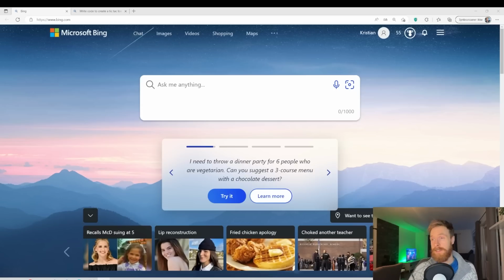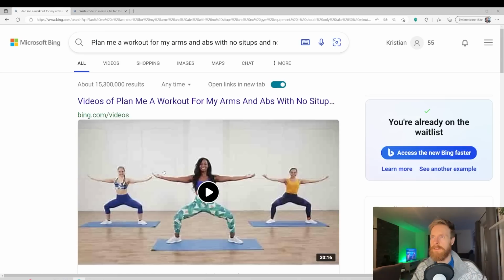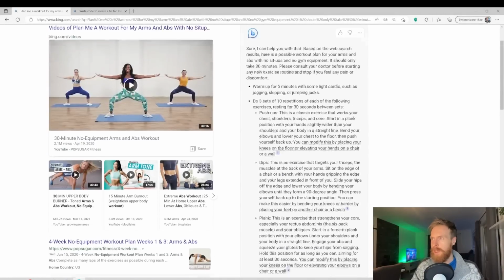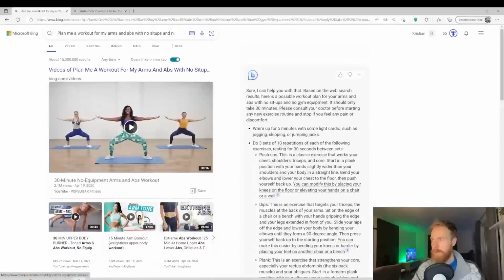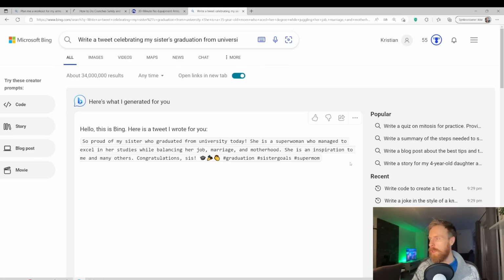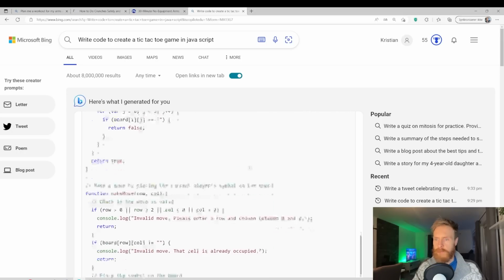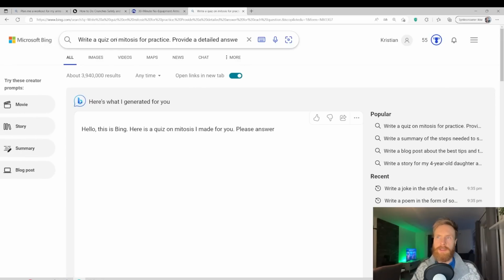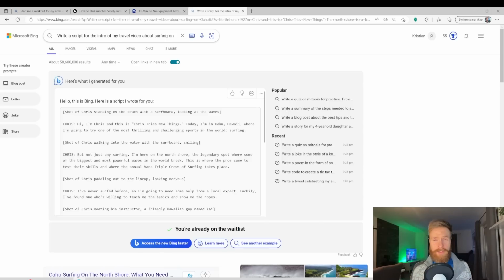Bing ChatGPT First Impression: "Is this a Google killer?"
Bing ChatGPT First Impressions: "Is this a Google killer?"

I take a look at the new Bing with ChatGPT integrated.

To enable Bing’s AI-powered features, Microsoft’s working with OpenAI, the company behind the ChatGPT chatbot. However, Microsoft claims that it’s using a “next-generation OpenAI large language model” that’s even “more powerful than ChatGPT.”

With the new Bing, users can input queries up to 1,000 words long and receive annotated AI-generated answers that will appear alongside regular search results from the web. Microsoft’s also adding a way to refine these results using a new built-in chatbot on Bing.

00:00 Bing ChatGPT First Impressions Intro
00:18 Bing with ChatGPT Integration